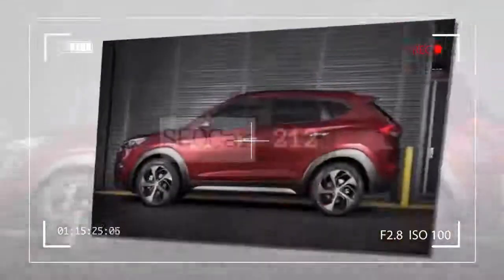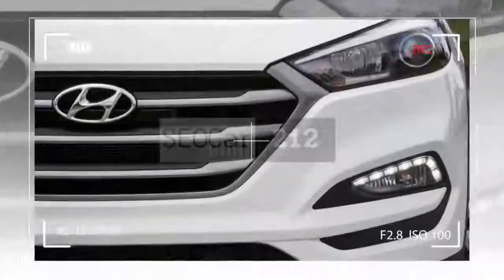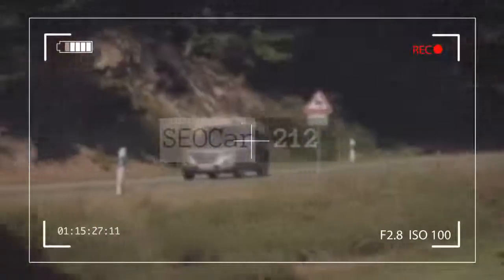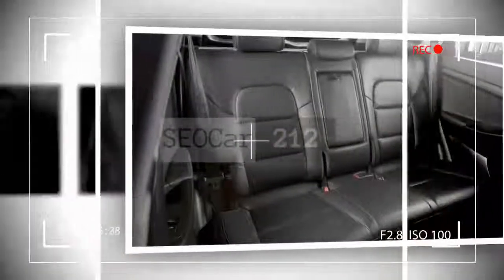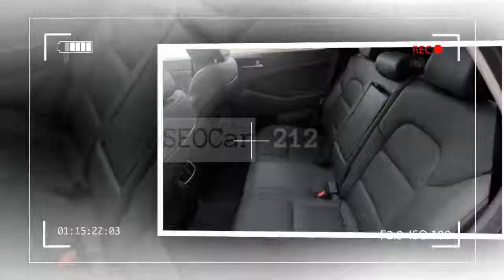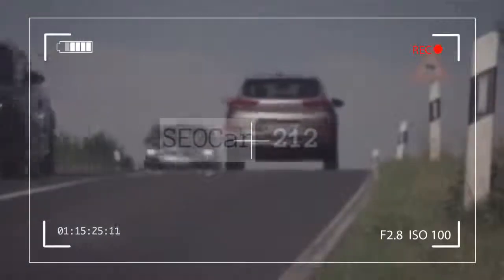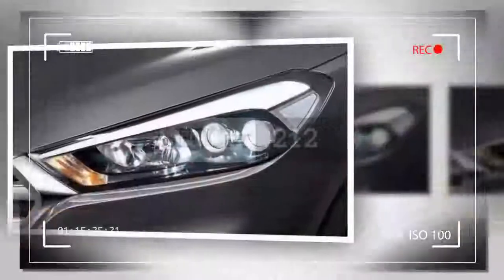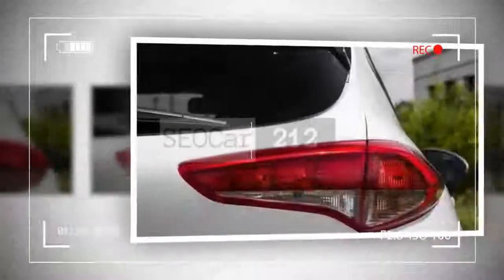2018 HYUNDAI TUCSON I Complete Information, Price, Specs, Feature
There's a lot to like about the 2018 Hyundai Tucson. First and foremost is value. You get a ton of features for the money in the Tucson. A power driver seat, heated front seats, and a 7-inch touchscreen with Apple CarPlay and Android Auto are also standard on all but the base trim, for instance. The Tucson's top trim level, the Limited, includes features such as a panoramic sunroof, leather upholstery, ventilated seats, LED headlights and a navigation system, all for a price that's thousands less than what you'll pay for some comparably equipped rival crossovers.

Another top attribute for the Tucson is its cabin space. Though it doesn't have as much cargo room as a Honda CR-V or other more family-focused SUVs, it does have a comparable amount of backseat space for adults. Indeed, the Tucson is a pretty good choice for single folks or young couples looking for a little SUV that doesn't scream "Parenting!" It could also be a good choice for those on the opposite end of child-raising years.

On the downside, the 2018 Tucson comes up a little short in the "going the extra mile" department. It's a bit bland to drive, especially with the base engine, and the interior design isn't as luxurious as that of some rivals. Overall, though, we think the Tucson is a smart pick for a small crossover SUV.

what's new

For 2018, last year's SE Popular Equipment package has become a full-fledged trim level dubbed SEL. It also adds the 7-inch touchscreen interface standard along with Apple CarPlay and Android Auto. The SE Plus trim, introduced midway through last model year, is renamed the SEL Plus. In another midyear change that's fully adopted for 2018, the Sport trim has been replaced by the Value trim. It gains a panoramic sunroof, dual-zone climate control and rear parking sensors. The Eco and Night trims have been discontinued.